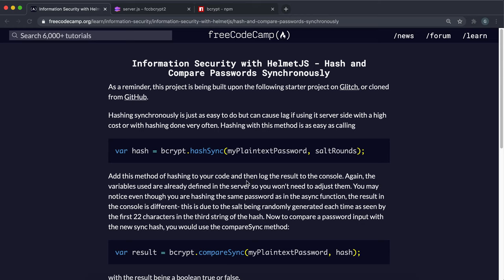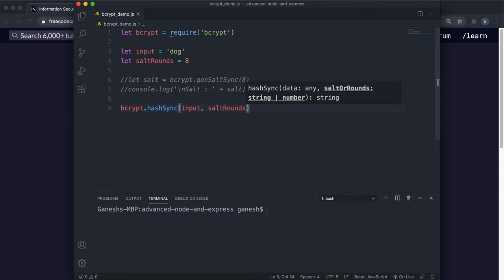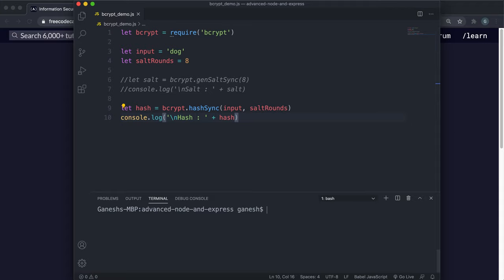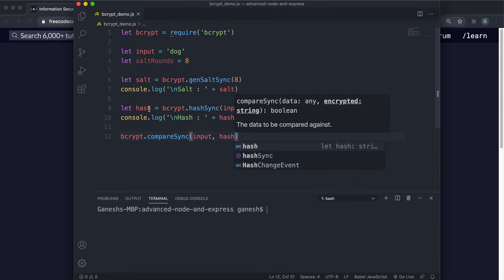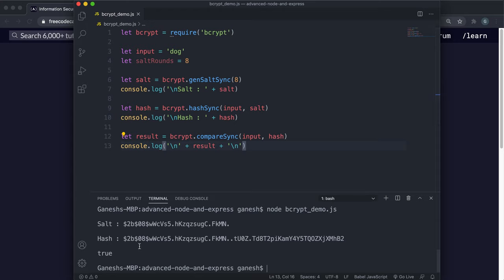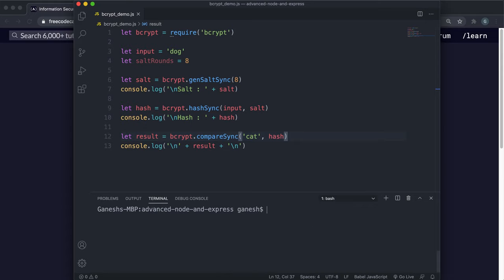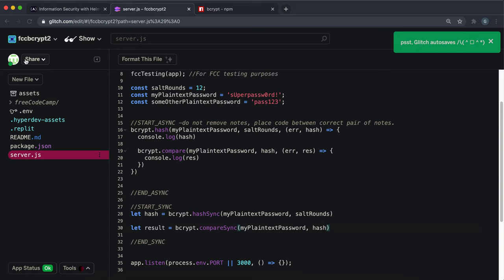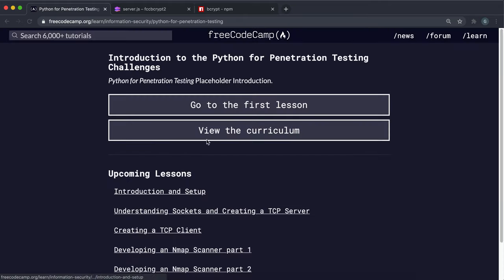14 - Hash and Compare Passwords Synchronously - Information Security with HelmetJS - freeCodeCamp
In some contexts, we may also need to use synchronous hashing, especially if the following functionality relies on the results. Thankfully, bcrypt also provides a synchronous version of it's hash and compare functions.

00:00 - Introduction
00:10 - When might we want to use Synchronous Methods?
00:32 - Hashing Synchronously - bcrypt.hashSync()
Generates a hash for the given input with the number of rounds specified.
02:22 - Checking passwords Synchronously - bcrypt.compareSync()
Checks that the given hash (second argument) is valid for the given input (first argument). The number of salt rounds can be obtained from the hash.
04:22 - Challenge Solution